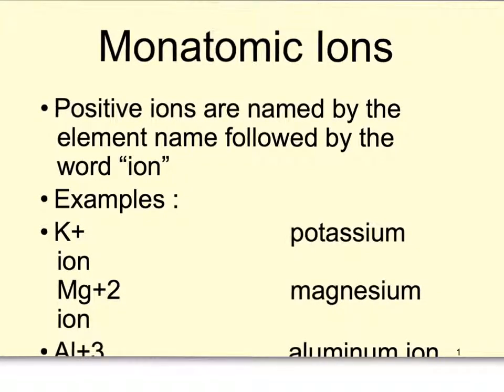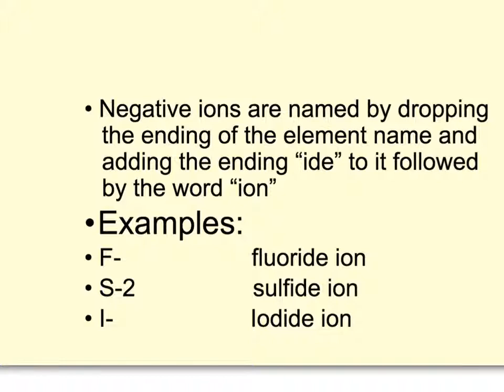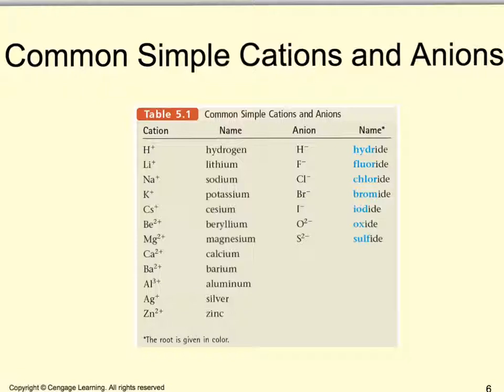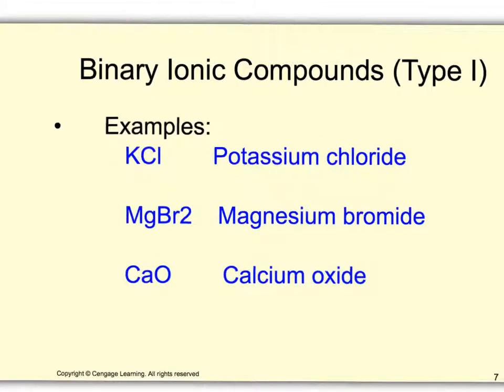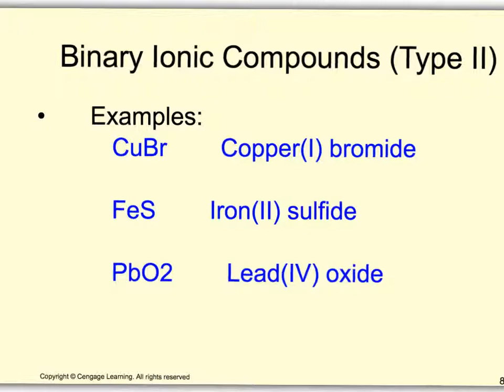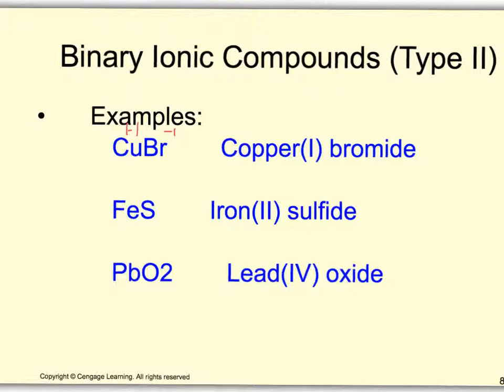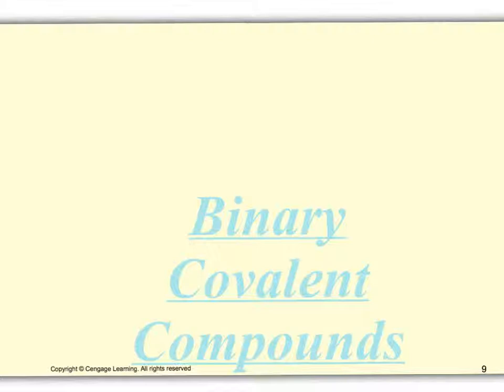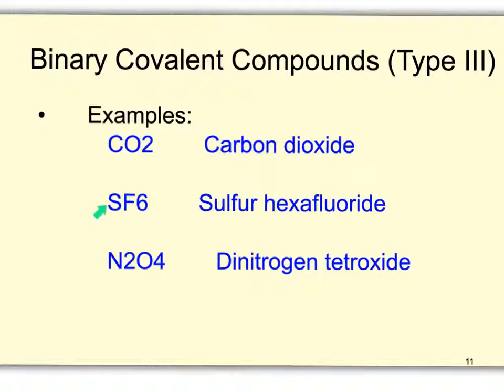chemical nomenclature part 1